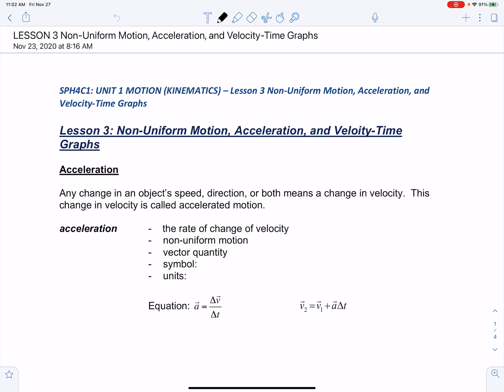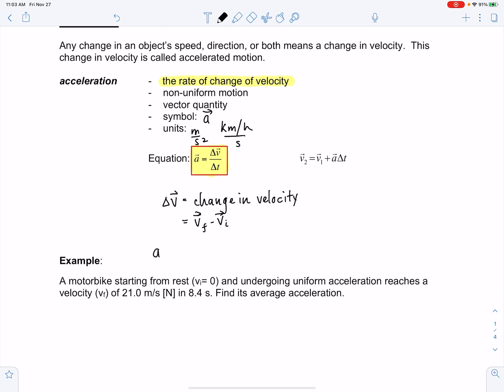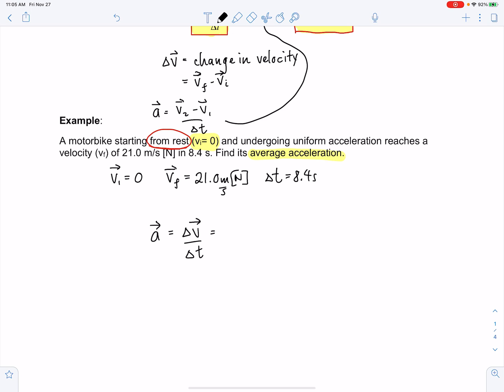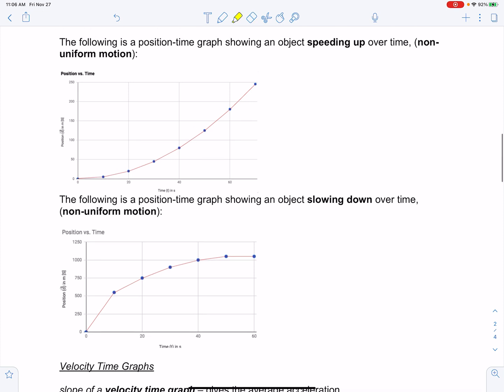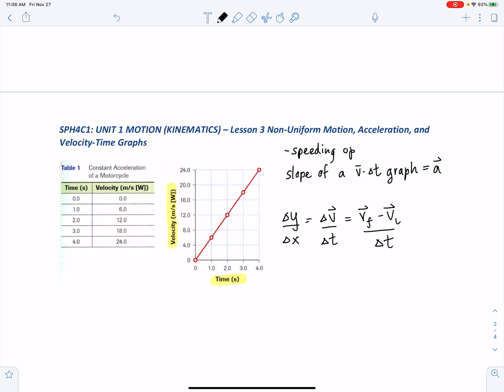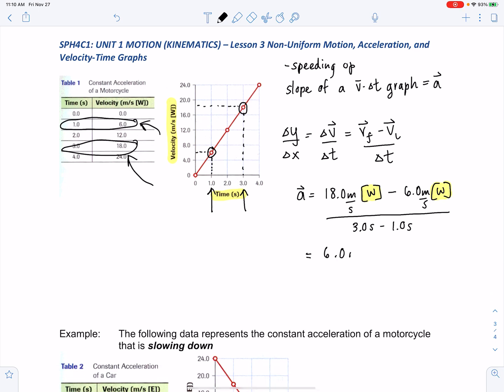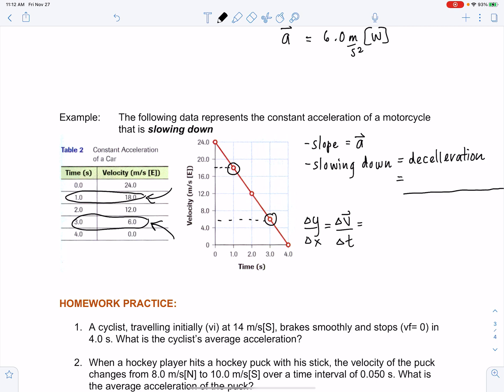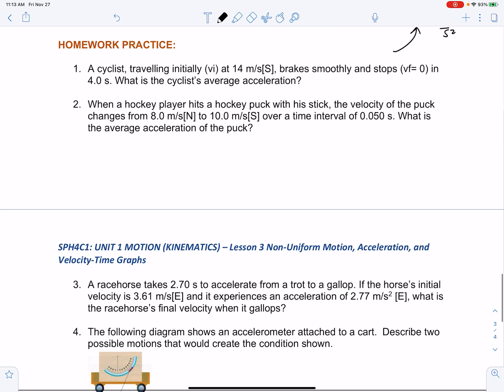Lesson 3 Non Uniform Motion, Acceleration, and Velocity-Time Graphs